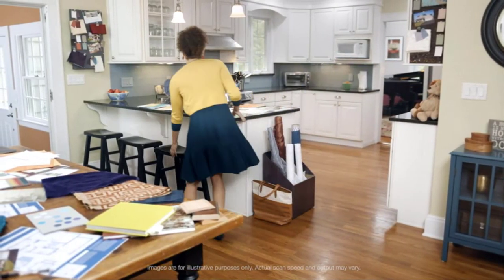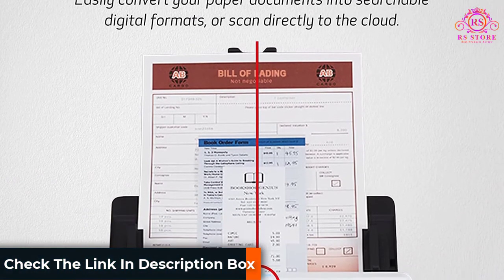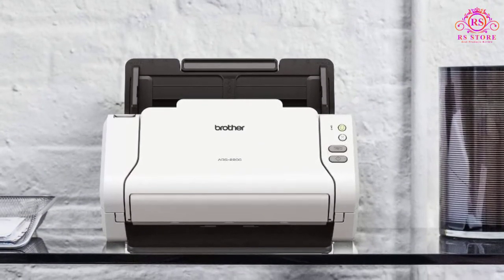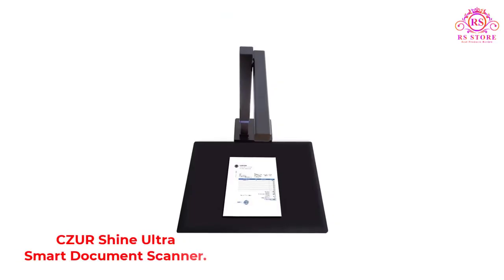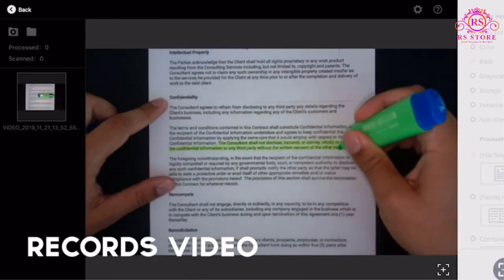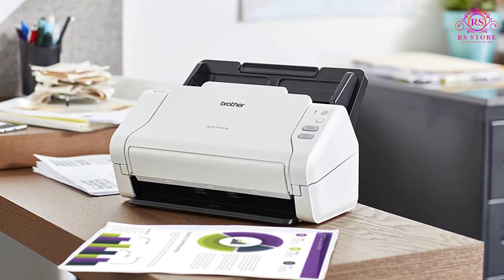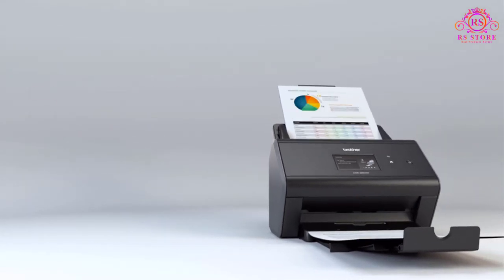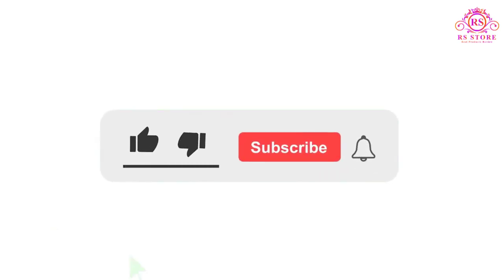Top 5 Best Scanners for Office and Home [Top 5 Scanners on The Market] ✅✅✅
📌Product Link📌

📌Product Link📌

📌Product Link📌

📌Product Link📌

📌Product Link📌